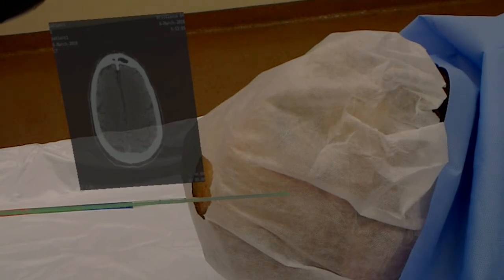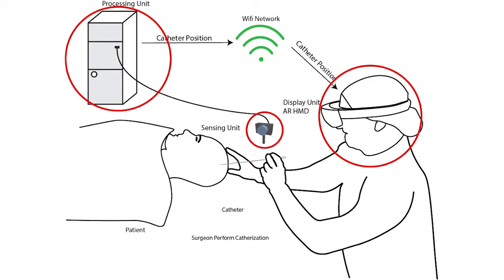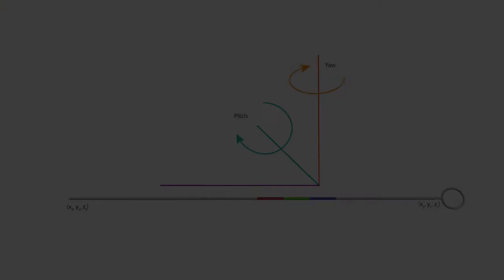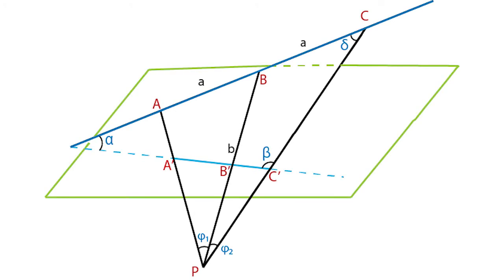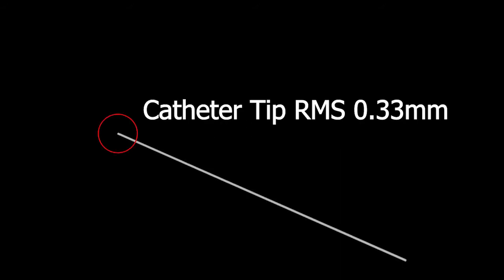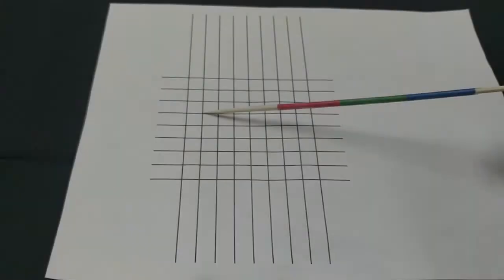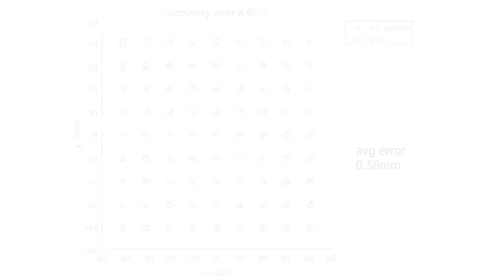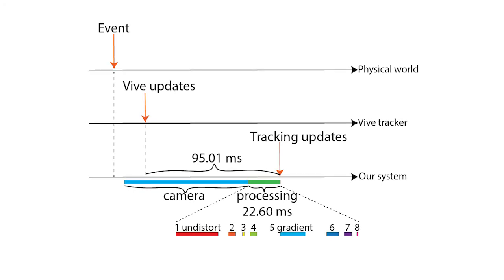AR for External Ventricular Drainage